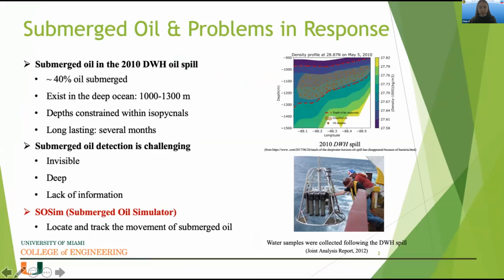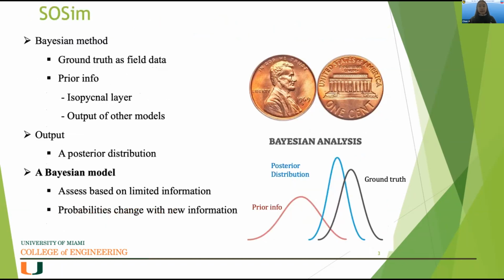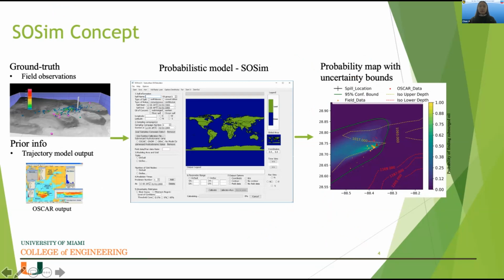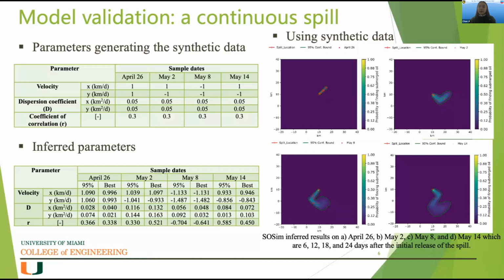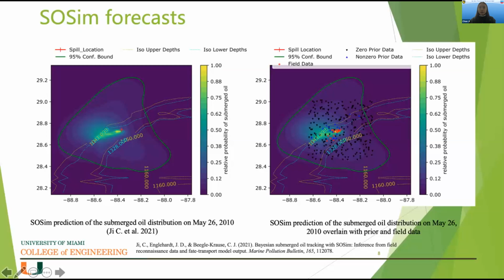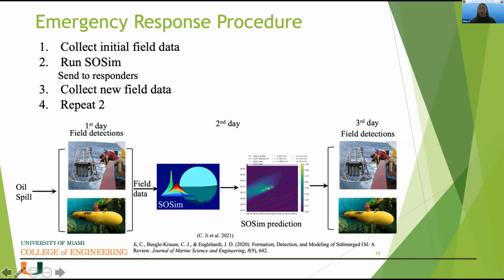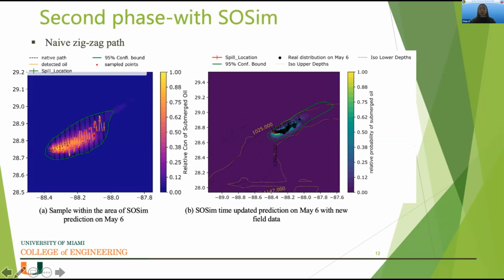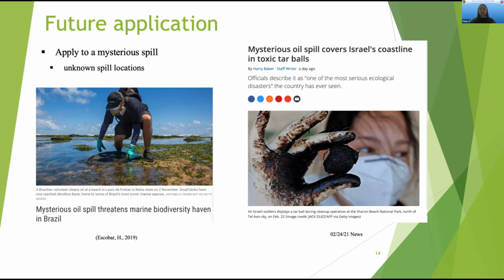Chao Ji, University of Miami - Non-Floating Oils - 2021 Oil Spill Technology Workshop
Chao Ji, University of Miami, presents:
Subsurface Oil Tracking with the Bayesian Model SOSim